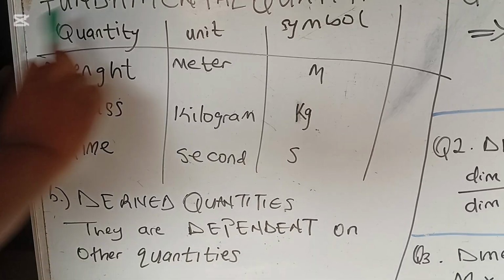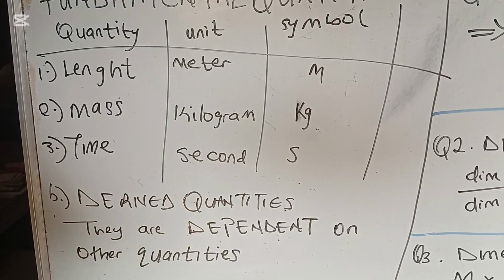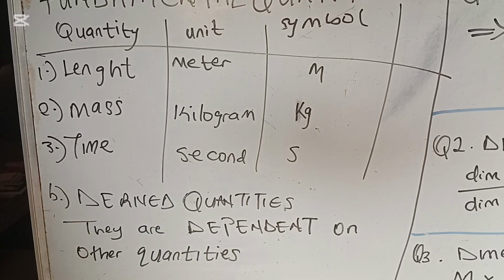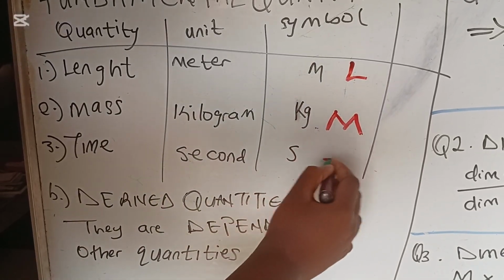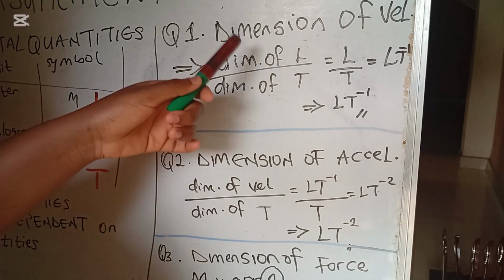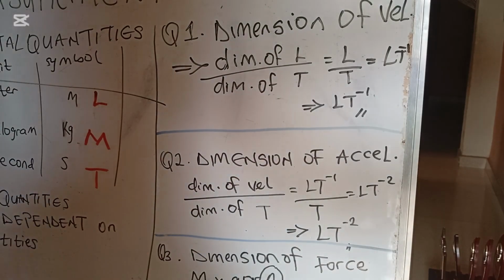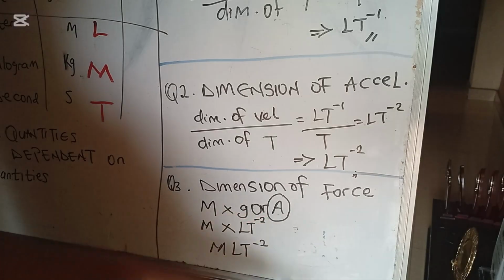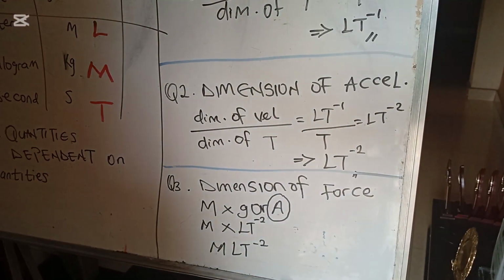Fundamental and Derived quantities | measurements | Lesson 1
In this video, we explain fundamental and derived quantities in the simplest way possible to help students and teenagers build a strong foundation in physics and mathematics. You will learn what fundamental quantities are, examples like length, mass, time, and electric current, and how derived quantities such as velocity, force, and pressure are formed from them. This lesson is designed for beginners, high school students, and anyone preparing for exams who wants to understand these core concepts clearly. By the end of this video, you’ll gain the knowledge and confidence needed to excel in your academics and tackle physics problems with ease. If you’re looking for an easy-to-understand explanation of fundamental and derived quantities, this tutorial is made just for you.
0:00 Introduction
0:30 Fundamental quantities
1:18 Derived quantities
1:48 Extra cake
2:16 Past Questions
4:14 Spicy challenge